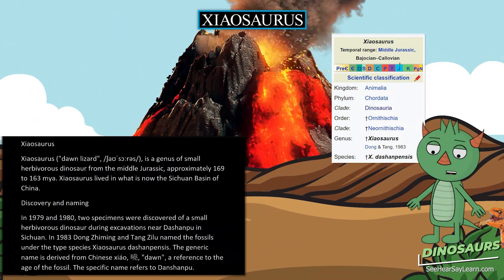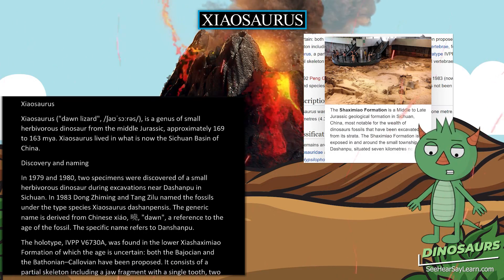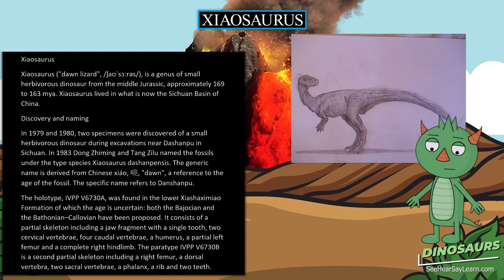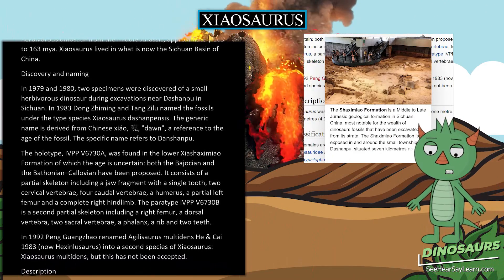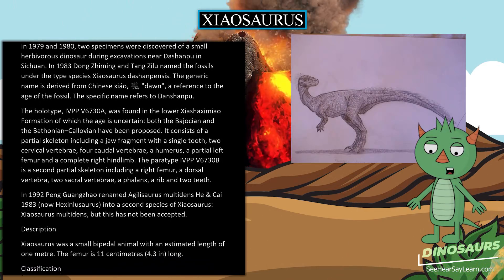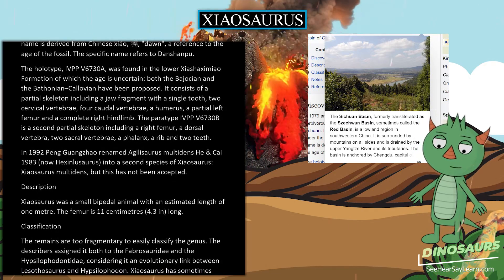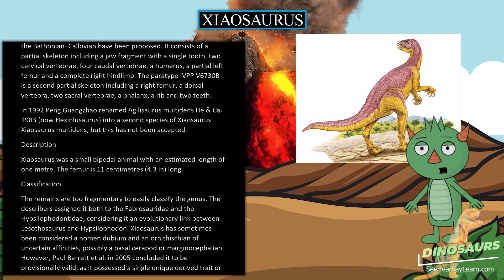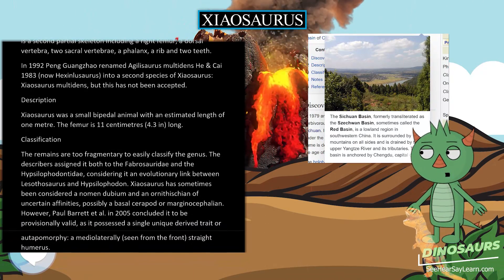Xiaosaurus 🦖🌴 DINOSAURS 🌴🦖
Xiaosaurus ("dawn lizard", /ʃaʊˈsɔːrəs/), is a genus of small herbivorous dinosaur from the middle Jurassic, approximately 169 to 163 mya. Xiaosaurus lived in what is now the Sichuan Basin of China.

30 Pack Dinosaur Fossil Skeletons

Minelab GPZ 7000 Gold Nugget Metal Detector